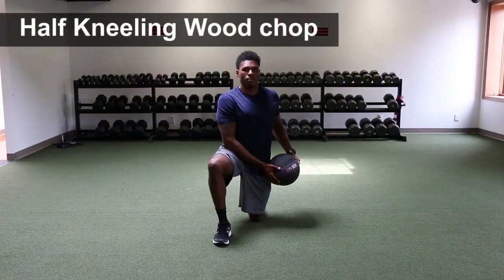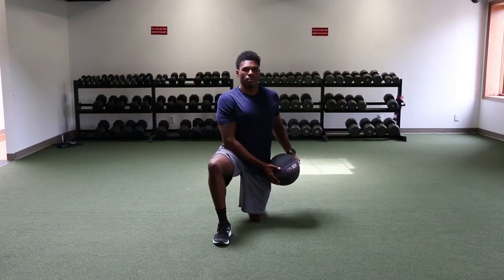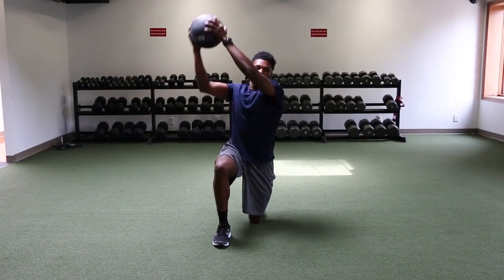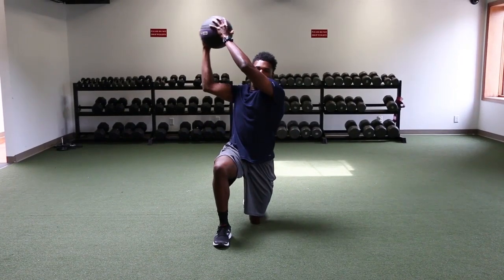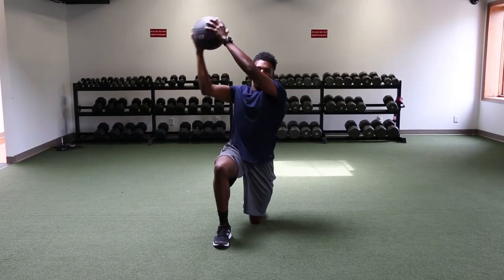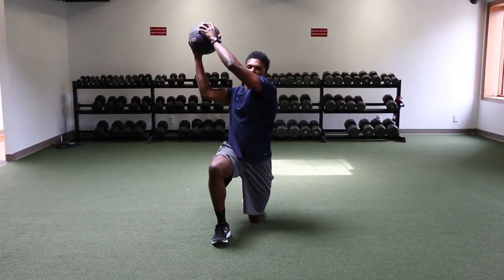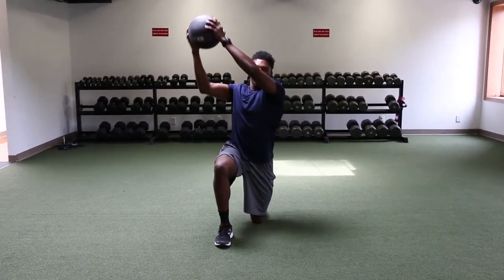Half Kneeling Wood chop